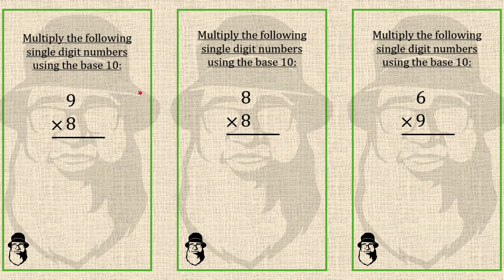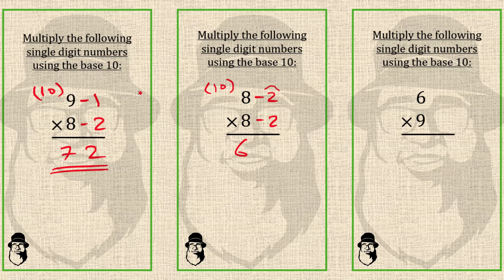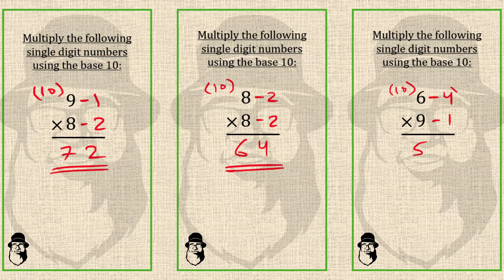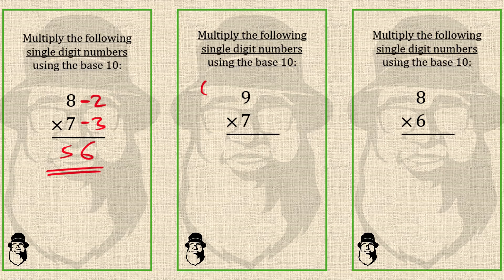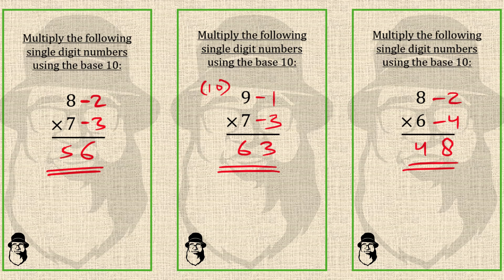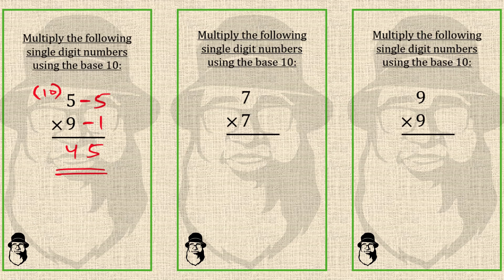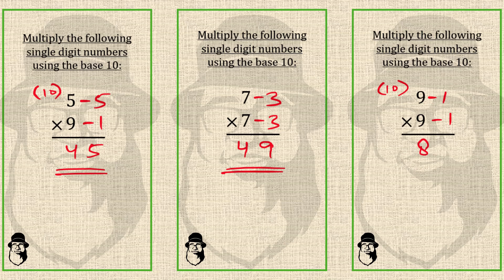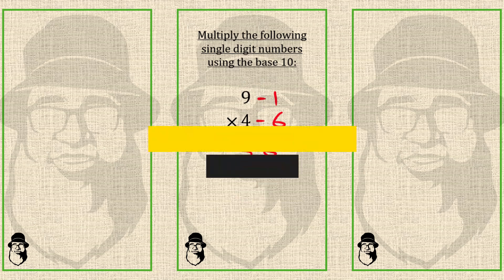Multiplying Single Digit Numbers Using Base 10